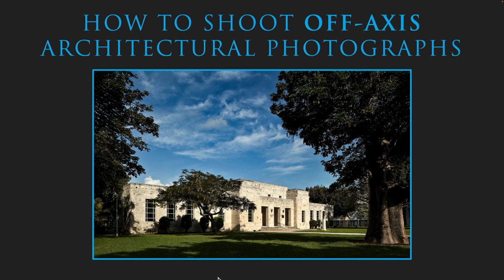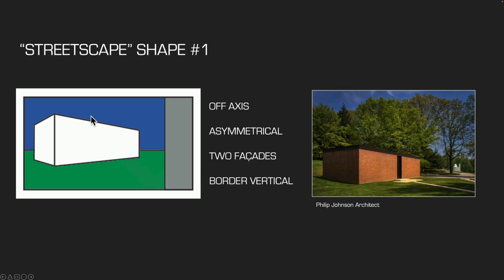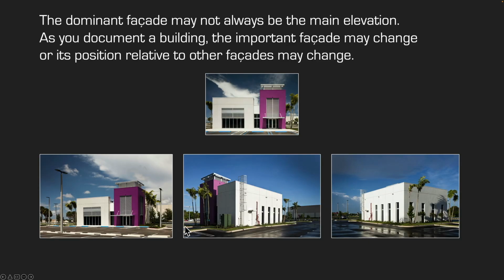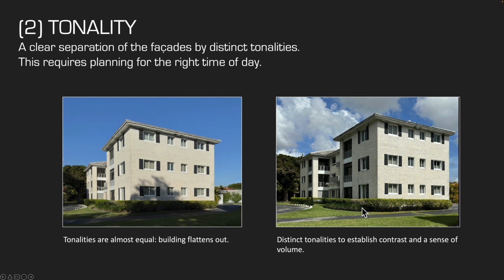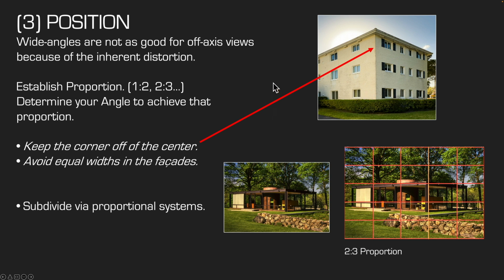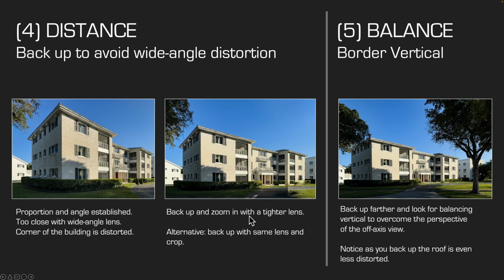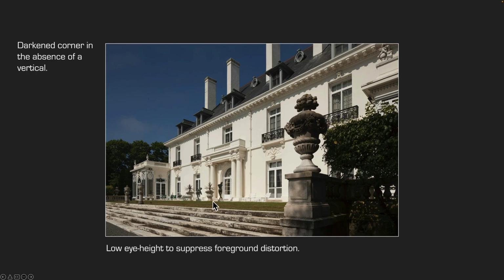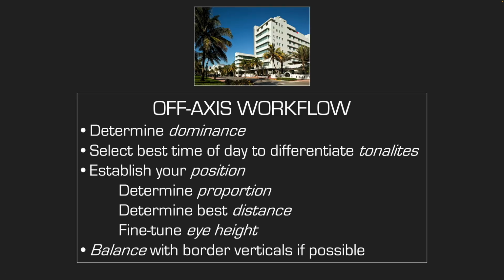HOW TO SHOOT OFF-AXIS ARCHITECTURAL PHOTOGRAPHS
Carefully composed off-axis photographs can add variety to the overall photographic depiction of your project.
Unlock the secrets of Architectural Photography and Composition with my e-book, available for purchase right here!
Join me on Udemy for an immersive journey into the 'Fundamentals of Architectural Photography and Composition' – perfect for aspiring photographers and architectural photography enthusiasts